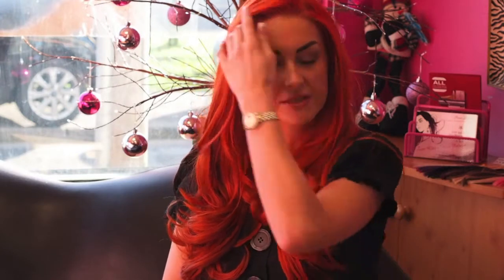Dianne Marshall Hair Extensions - Zoe Gzz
Zoe Graham, owner of Zoe Gzz salon is an official stockist of Dianne Marshall Russian, European and Remi hair extensions.  Here she explains just what makes Dianne Marshall hair extensions so luxurious, long lasting and 'must-have' for ladies wanting premium quality hair extensions at the best prices.